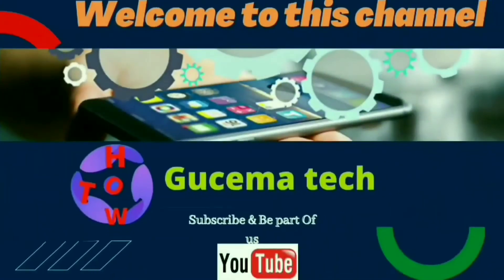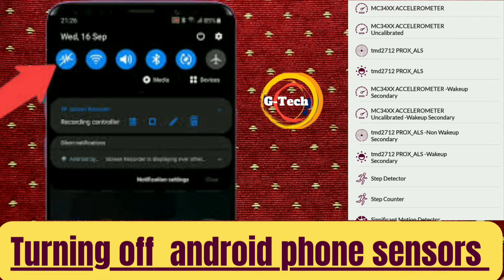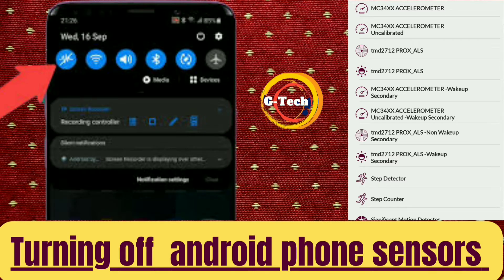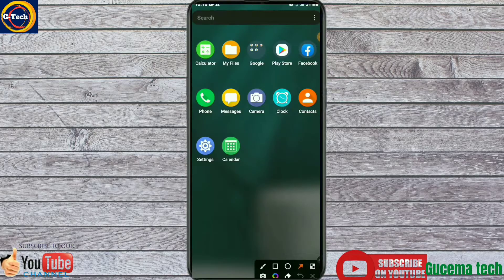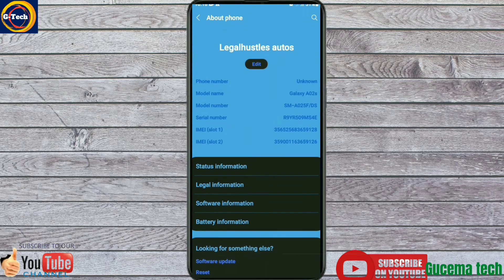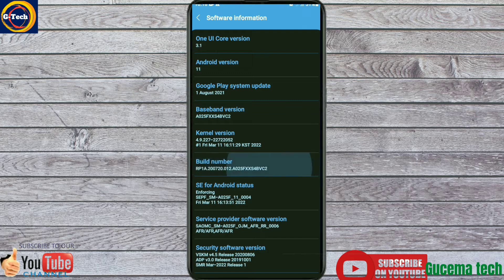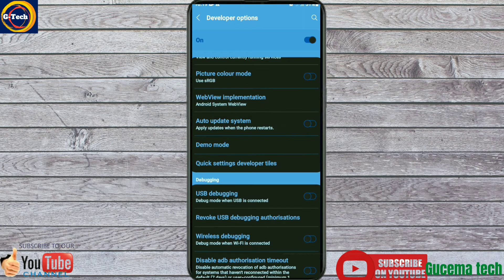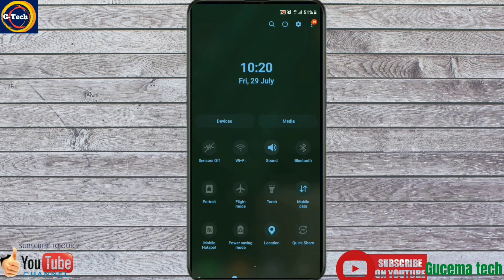How to Deactivate all Sensors in Android Smartphone || Proximity Sensor.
How to Deactivate all sensors in android smartphone/turn off all phone sensors//Turn off proximity sensor.

All phones have variety of sensors which carry different tasks. eg like proximity sensor.

How to deactivate/turn off all sensors.

Open your phone settings,
Scroll down to about phone.
Tap on about phone/device to locate software information.
On software information tap on build number seven times to turn on developer mode options.

On developer options tap to open, locate Quick settings developer tiles

Tap on Quick settings developer tiles to locate sensors off icon,
toggle the icon to activate it.

Back on your notification panel menu, you will access this sensors off icon, whereby to turn off all sensors you tap on it .

To activate/turn on the sensors, Tap on sensors off notification icon .

0:00 Intro
0:19 How to deactivate all sensors in android smartphone.
1:05 How to activate all sensors.
1:17 Conclusion.

Gucema tech.